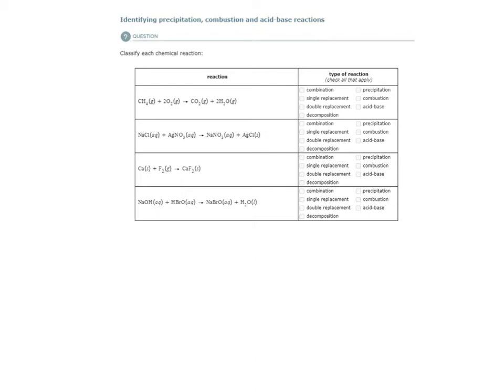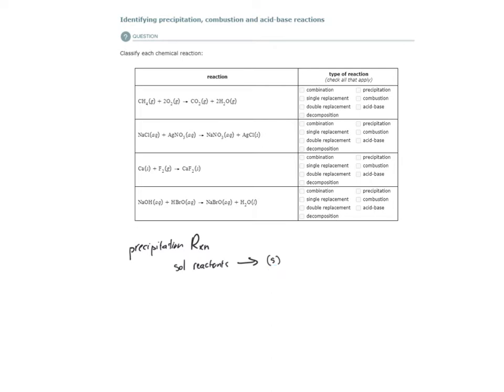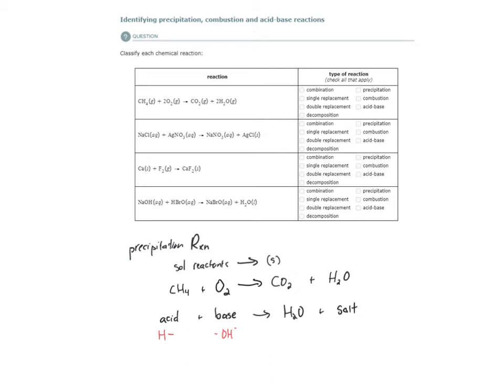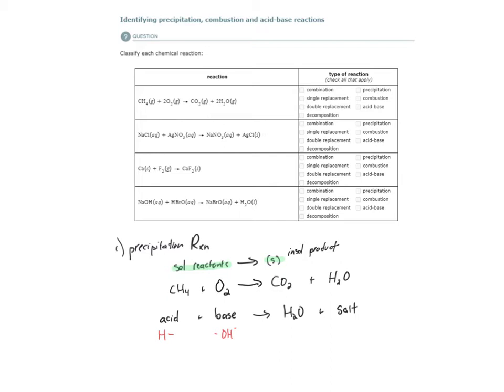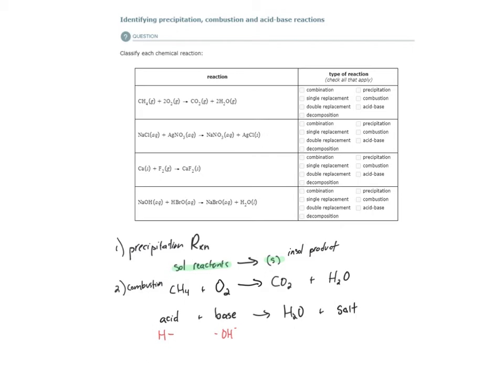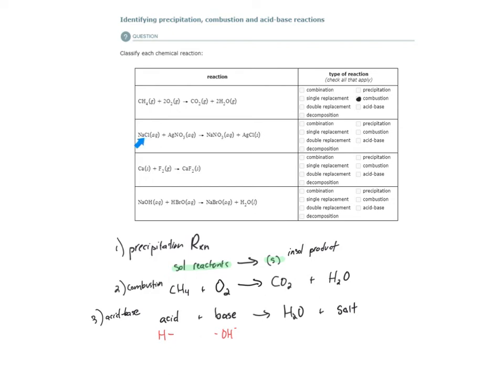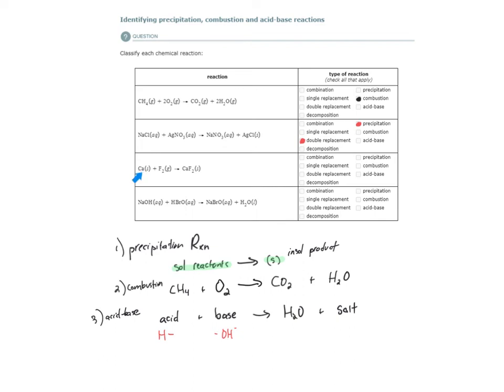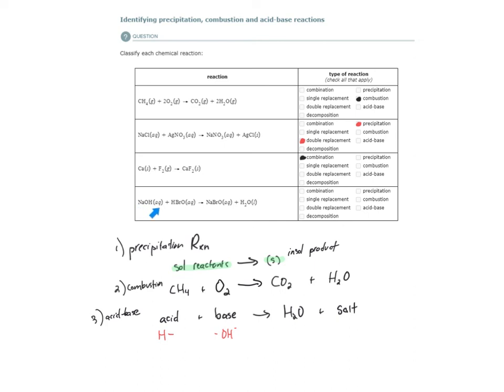ALEKS - Identifying precipitation, combustion and acid-base reactions (Example 1)